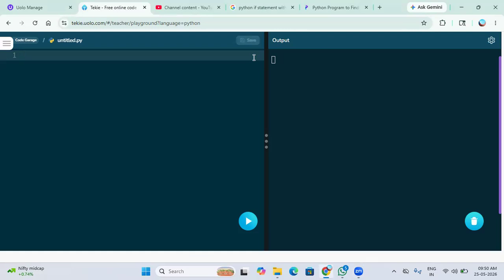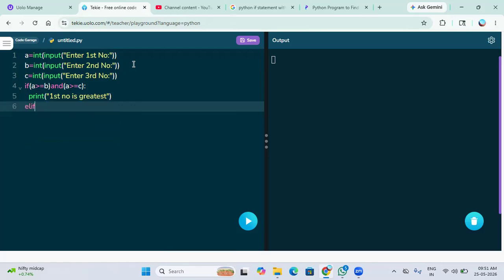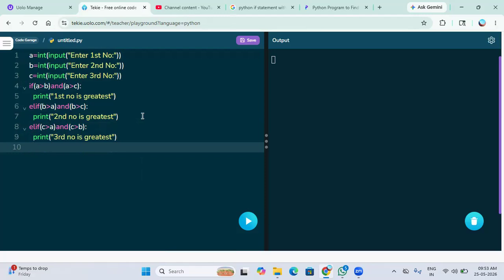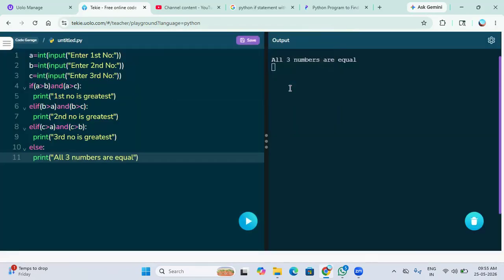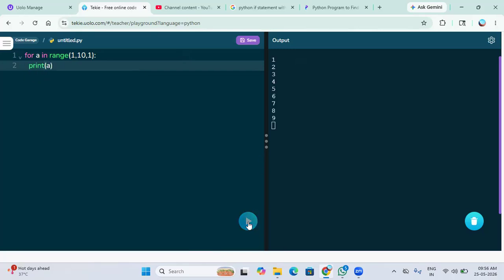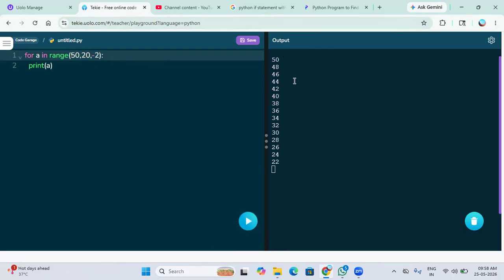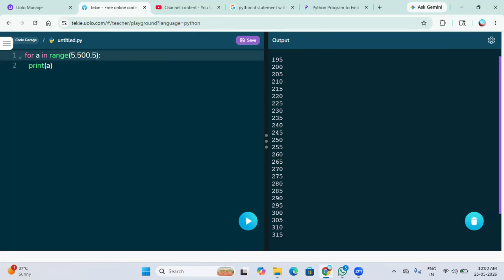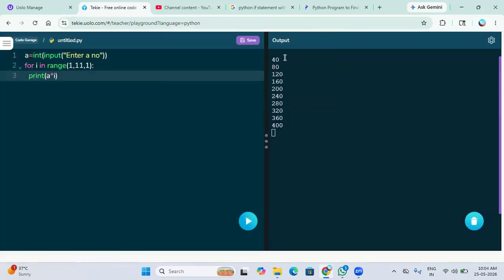Conditional Programming If Else and Loops